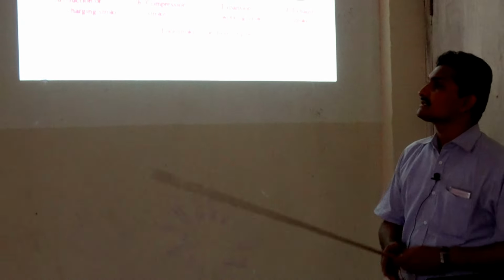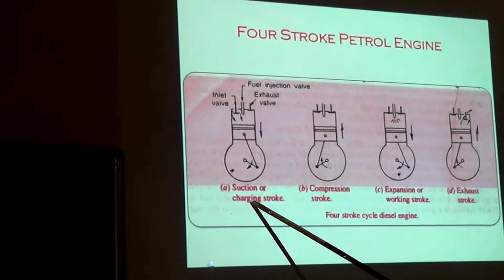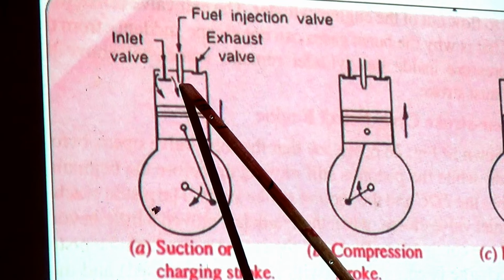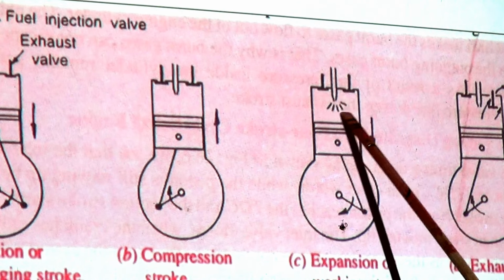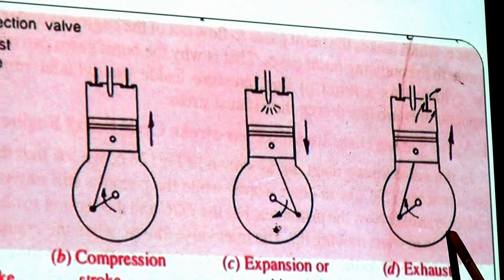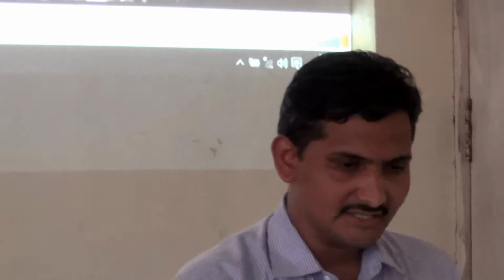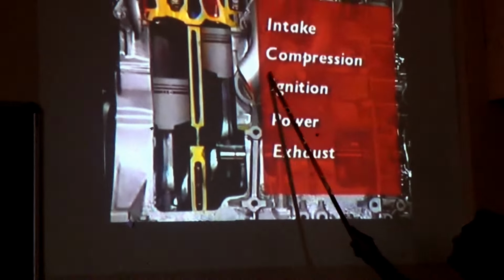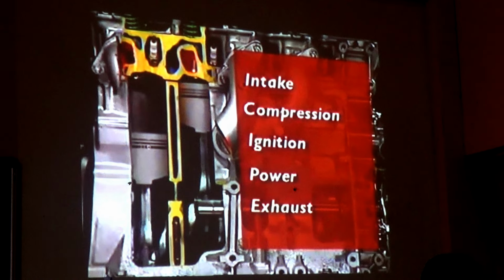4 Stroke Engine working - Part 2